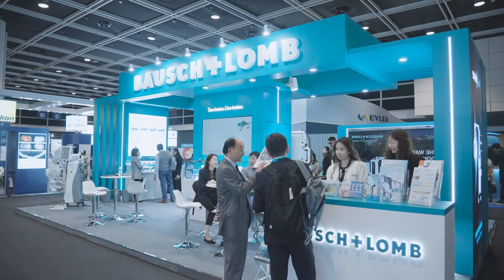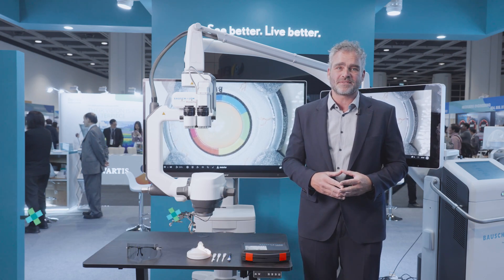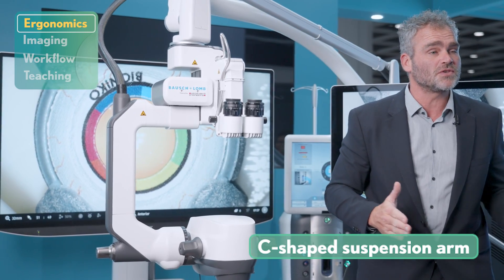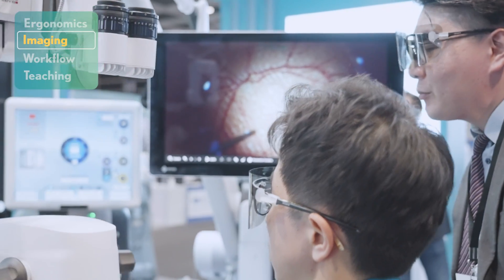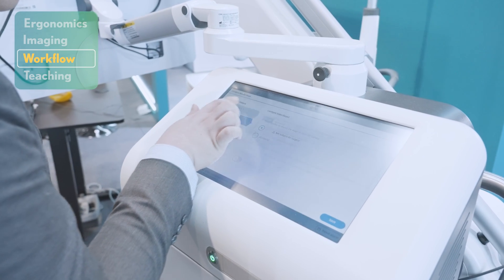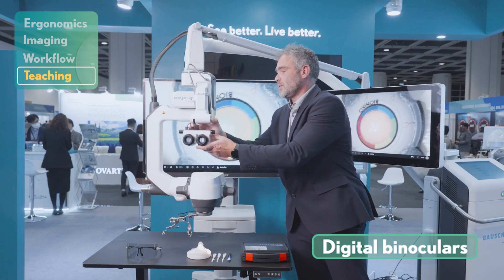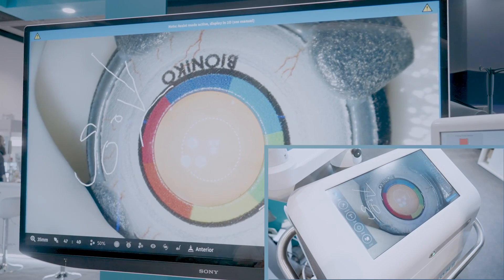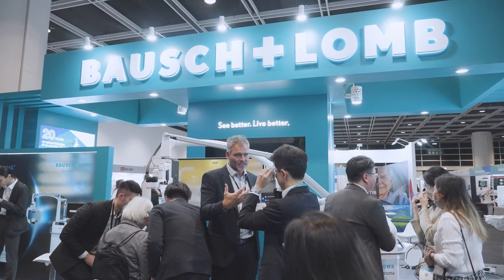APVRS 2023 SeeLuma™ Launch: Bausch + Lomb’s New Era of Surgical Visualization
The way ophthalmologists see their surgery changed forever at APVRS 2023 Hong Kong as Bausch + Lomb launched their fully-digital SeeLuma™ surgical visualization platform in Asia. In this product demo, Bausch + Lomb’s own Florian Kayser dives into the key features of SeeLuma, and explains why ophthalmic surgery will never look the same.

SeeLuma advancements represent a new direction in surgical workflow, imaging, ergonomics and teaching innovation. From the platform’s digital binoculars to 3D visualization and built-in education tools, Mr. Kayser explains how SeeLuma was designed from the ground up with the surgeon in mind – and why Bausch + Lomb believes the device is ushering in a new era of surgical visualization in eye care. For more on what SeeLuma can do for your ophthalmic operating room, head over to SeeLuma’s